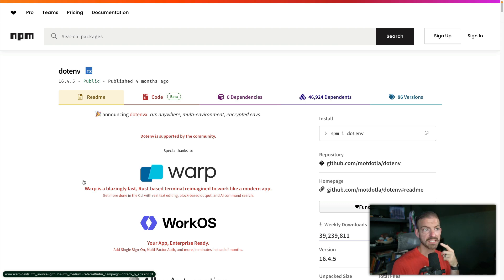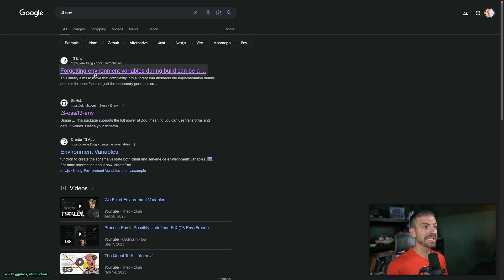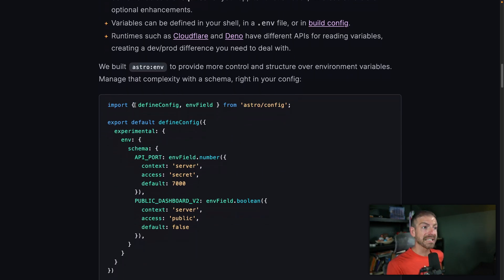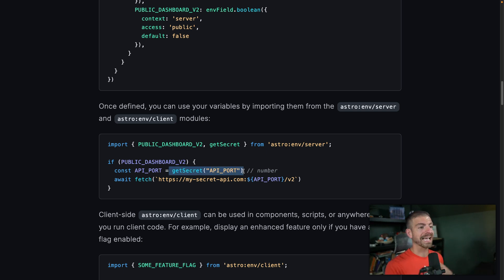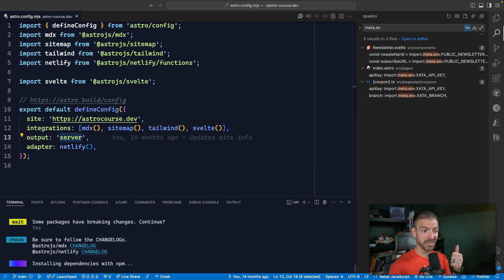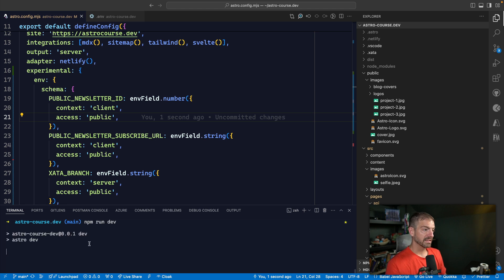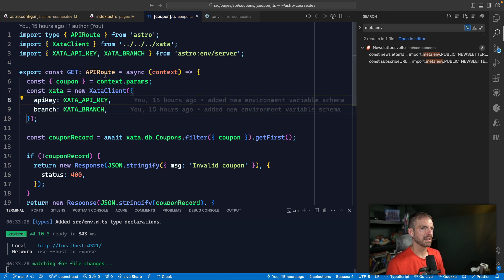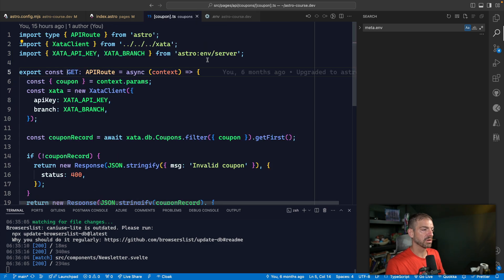Astro Fixed Environment Variables!!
Never struggle with environment variables again!